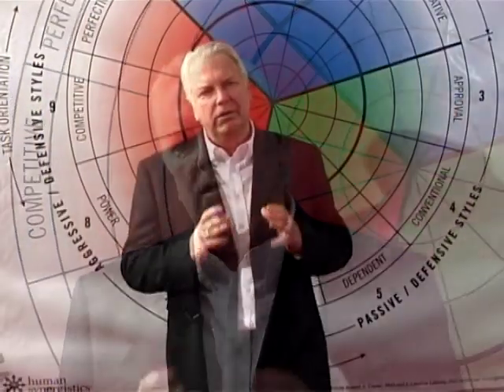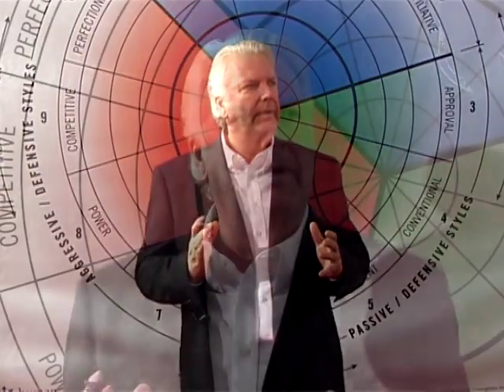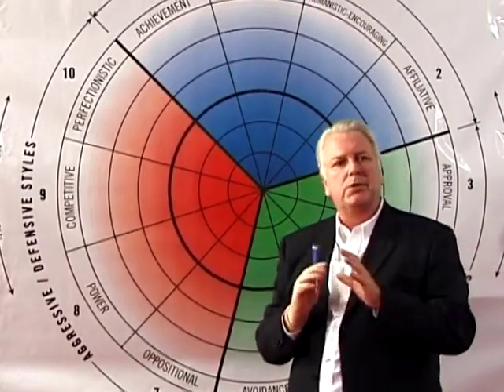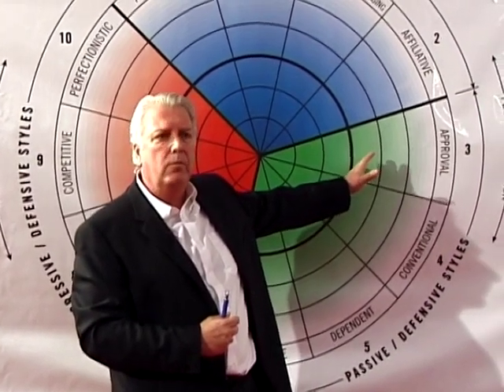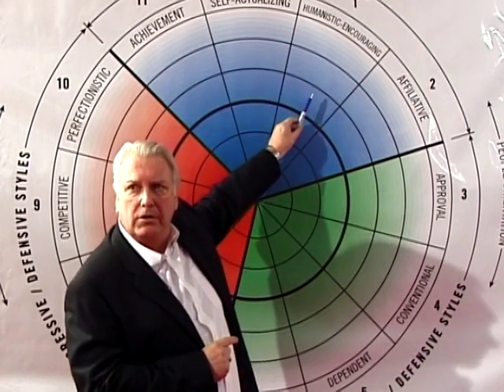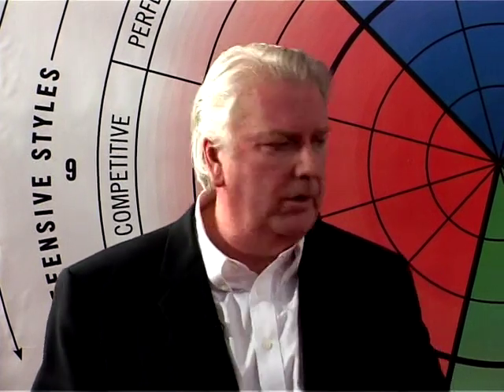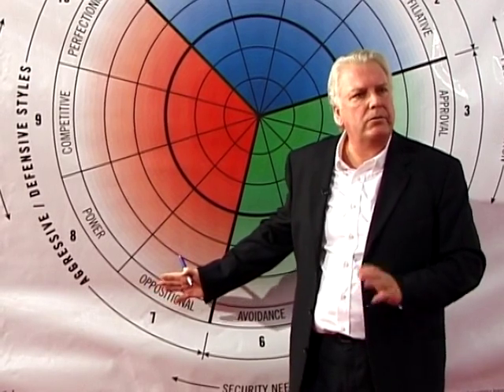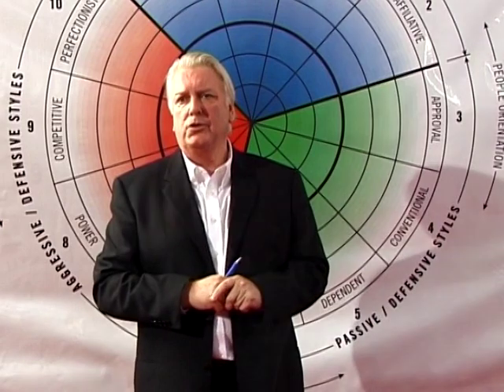01. Overview - Life Style Inventory (LSI) Circumplex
How does the Circumplex work?

The Circumplex is typically incorporated into Human Synergistics' measurement tools such as the Life Styles Inventory™.

As you will see in this video overview, it breaks down the factors underlying performance effectiveness (at individual, group and organisational levels) according to 12 behaviours or styles.

These behaviours or styles are further grouped according to three general style clusters:

* Constructive styles encourage the attainment of organisational goals through people development; promote teamwork and synergy; and enhance individual, group and organisational adaptability and effectiveness.

* Aggressive/Defensive styles lead people to focus on their own needs at the expense of those of their group and organisation, and lead to stress, turnover and inconsistent performance.

* Passive/Defensive styles lead people to subordinate themselves to the organisation, stifle creativity and initiative, and allow the organisation to stagnate.

Blue, Green, and Red extensions to the Circumplex graphically depict statistical results and the styles' strength in terms of percentile scores – so you can see how your individual, group, or organisational results compare with those of thousands of other organisations that we've already researched.

The Circumplex is simple, elegant and extraordinarily insightful – a great tool for organisations pursuing performance excellence at every level.